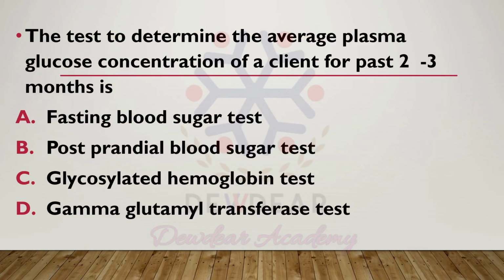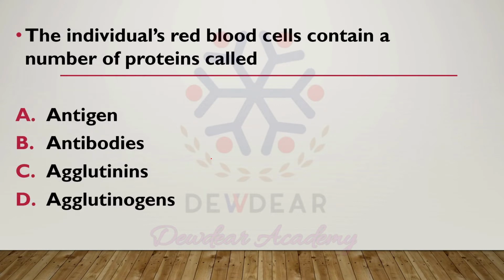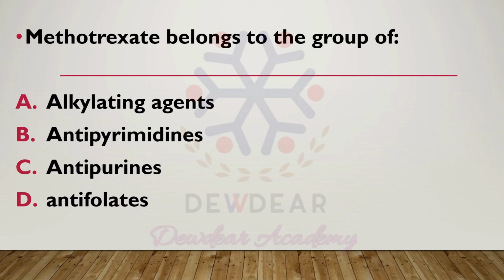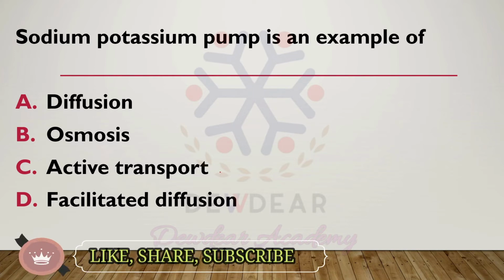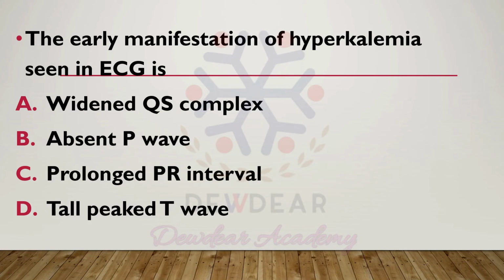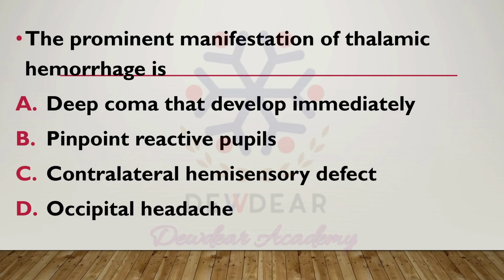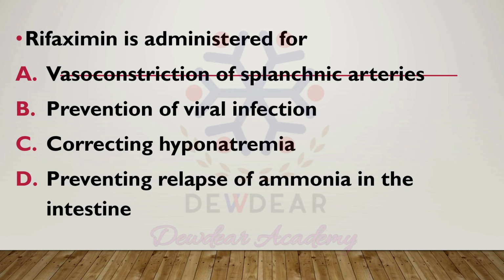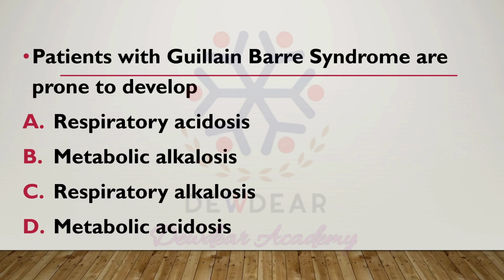Questions You Might Face on the MSC Nursing Entrance Exam/ Question and Answers of the M SC Nursing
This is the video of the M Sc nursing entrance exam questions and answers
Previous year questions of Kerala MSc nursing is discussed here.

1. Saunders Comprehensive Review for the NCLEX-RN Examination

2. Saunders Comprehensive Review for the NCLEX-RN® Examination

3.Saunders Comprehensive Review for the NCLEX-RN® Examination

4. Mosby's Comprehensive Review of Nursing for the NCLEX-RN Examination

5. Lippincott's Content Review for NCLEX-RN

6. NCLEX-RN Questions and Answers Made Incredibly Easy (Incredibly Easy! Series)

7. HESI Comprehensive Review for the NCLEX-RN Examination

8. Target High - 5th Premium Colored International Edition

9. TARGET HIGH (IN HINDI) NURSING OFFICER STAFF NURSE RECRUITMENT EXAM

10. Rank File In Nursing Complete Preparatory Guide For Various Competitive Exams

11. Nurse's Winner

12. A ONE RANK FILE FOR NURSES

13. Key To Success Staff Nurses Recruitment Exam (12000+ Solved Mcqs With Exams Across India) 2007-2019

14. AIIMS Nursing Officer (Staff Nurse–Grade-II) Group ‘B’ Recruitment Exam Guide [eBook]

15. COMPREHENSIVE GUIDE FOR NURSING COMPETITIVE EXAm